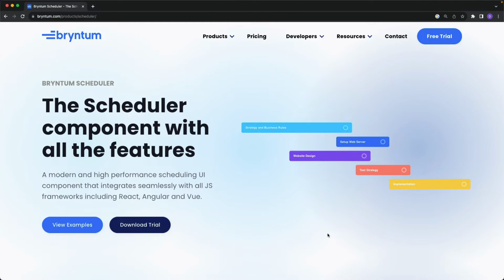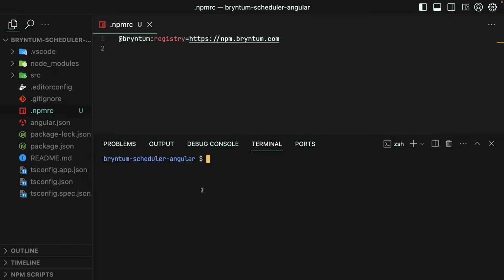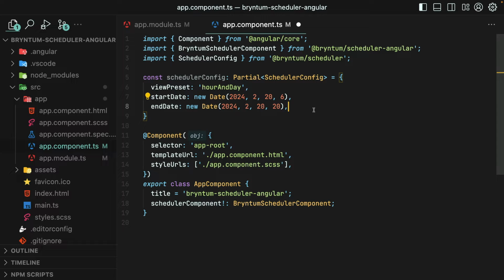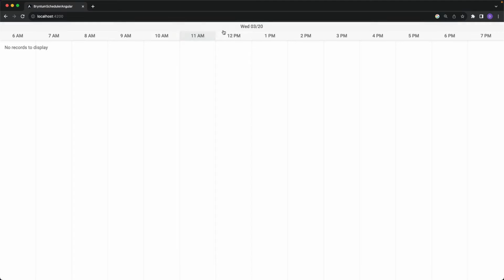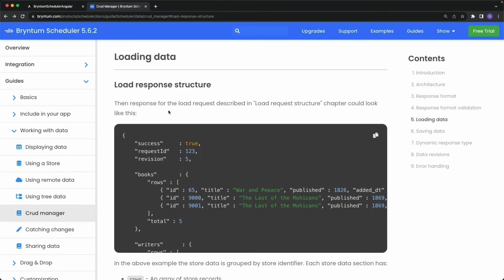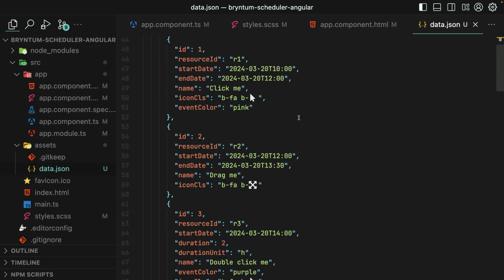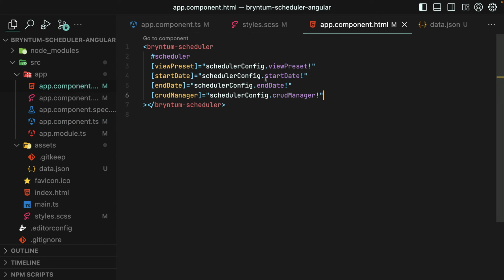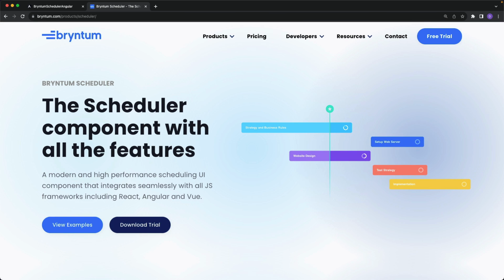Getting Started with Bryntum Scheduler for Angular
A 15 min walkthrough of how to get the Scheduler component up and running in your Angular app.